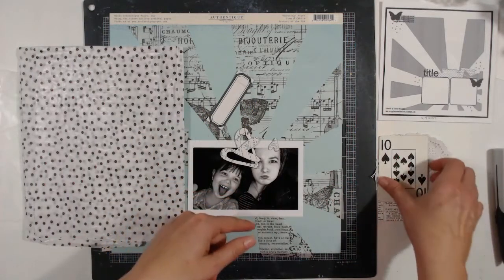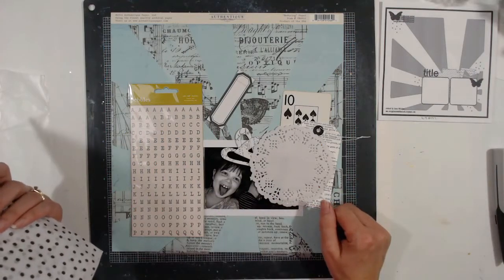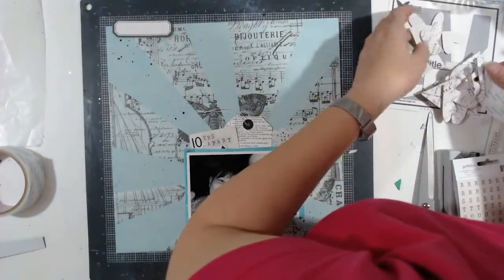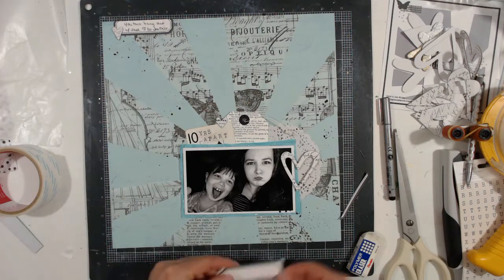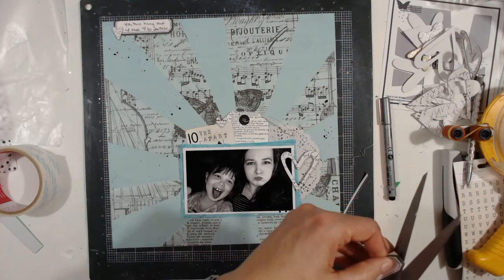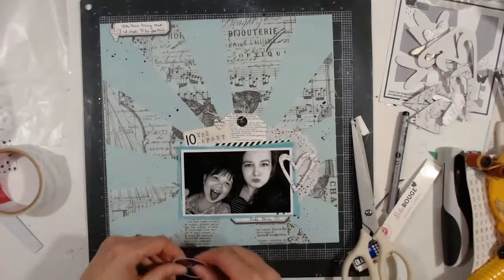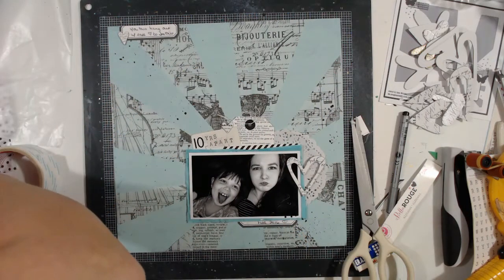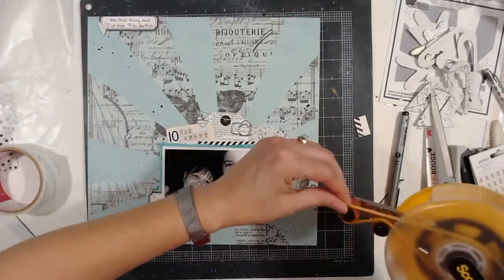Random Pinterest Pick 10 yrs apart Layout process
Cutterpiller Crop Paper trimmer

Scotch ATG 700 Adhesive gun (this is the cheapest I have seen it)

I print my pictures at home with Epson Picturemate PM 400 on glossy photo paper

I edit my pictures in Photoshop Elements 15

Other than here

And just because I wonder about these things when I watch a video on YouTube:
Filmed with:

Logitech Webcam 920

Desk mounted suspension boom scissor arm tripod

Targus 58’ tripod

Blue Snowball Ice Condenser Microphone in white

Edited with Filmora a great midlevel editing software
On a Toshiba Satellite Laptop

Song Smile On